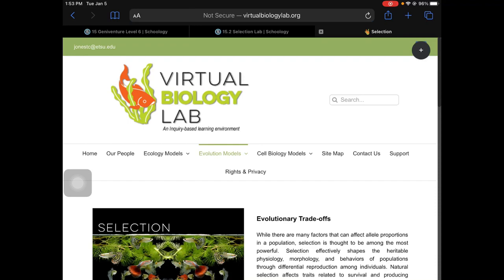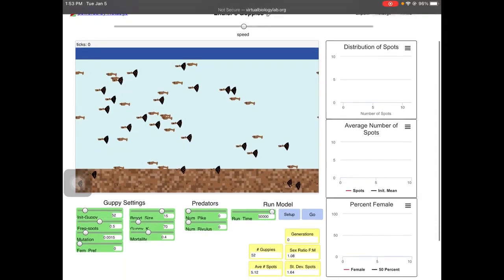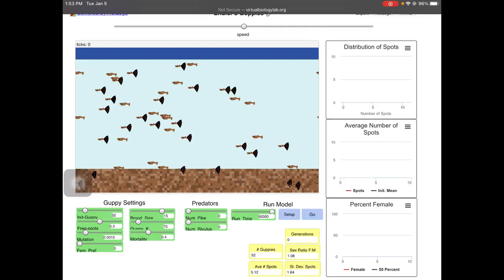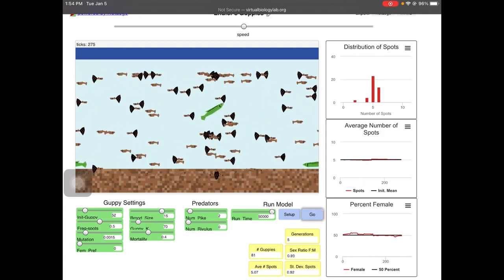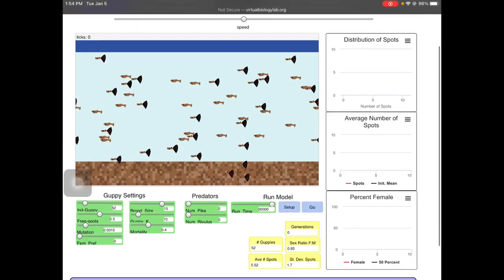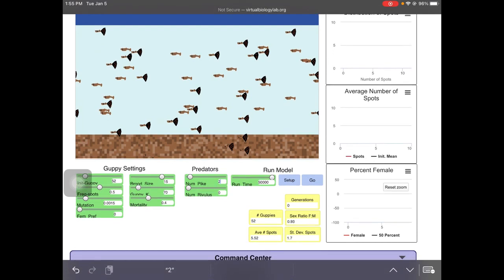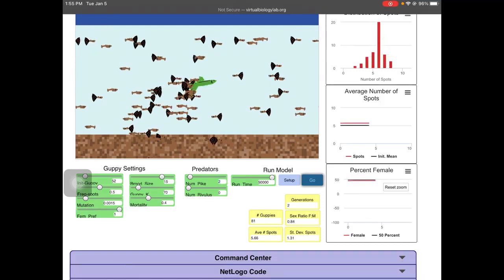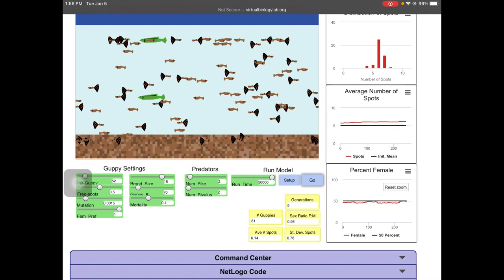Endlers Guppie Lab